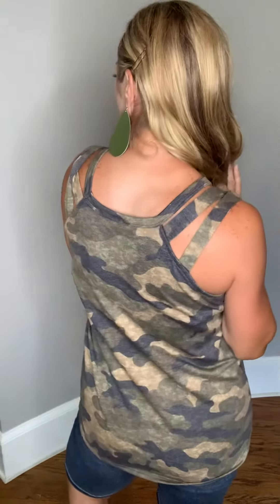Camo Criss Cross Shoulder Tank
This is so so good and will sell out!  Grab it up Ladies!